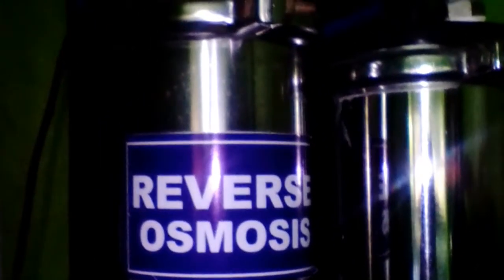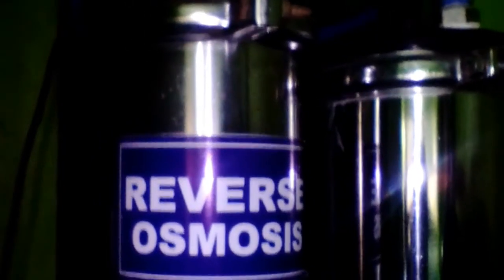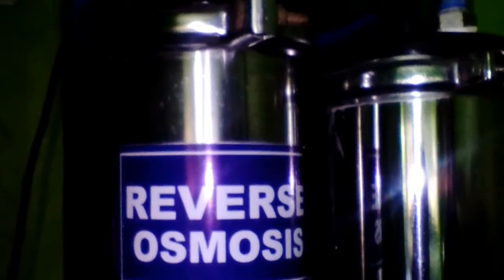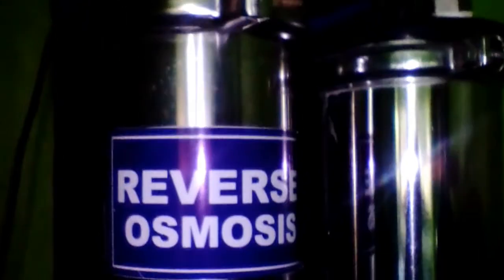Purified water how its made!!!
Purified water is a product of a process which is water filtration process,it is divided into 2 phases,phase 1 production and phase 2 dispensing: stage1 sediment filter,stage2 carbon filter,stage3 ion exchange,stage4 sediment filter 5 microns,stage5 polishing filter,stage6 reverse osmoses,stage7'carbon filter,stage8 carbon polishing filter,stage9 ultra violet ray.